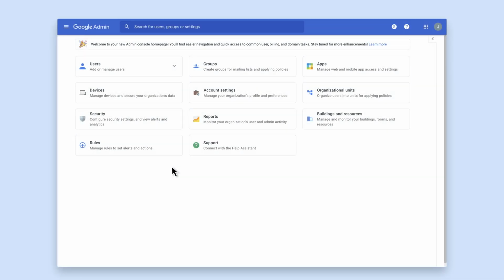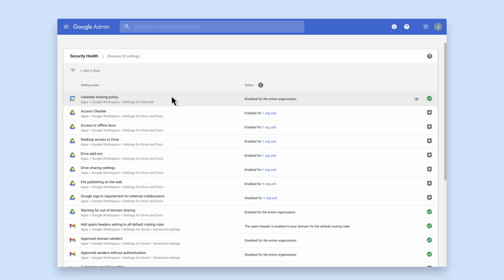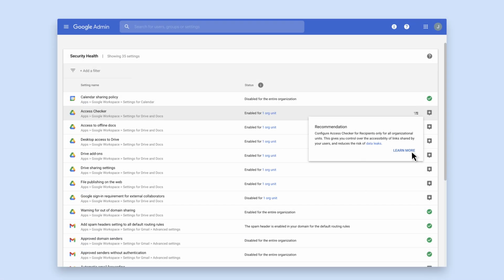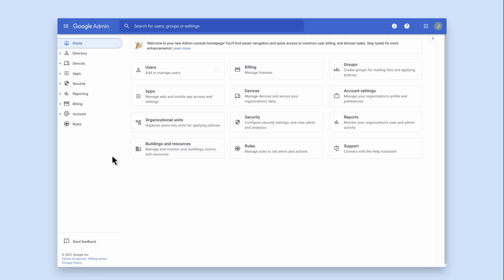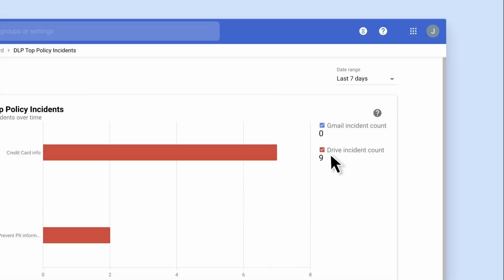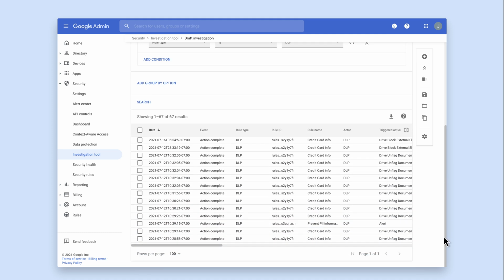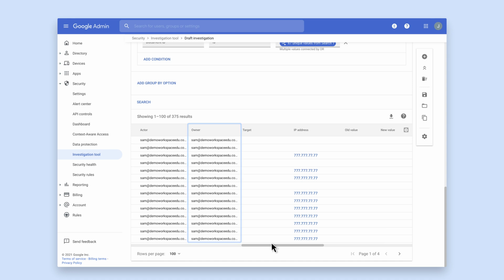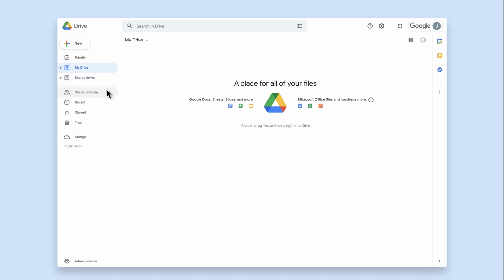Google Workspace for Education: Preventing and investigating abuse and inappropriate material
"Learn how the Investigation Tool and Data Loss Prevention can help you to discover, prevent and take action on inappropriate material

Resources:
- Preventing and Investigating Abuse and Inappropriate Content Checklist
- 30+ Ways to the paid editions of Google Workspace for Education